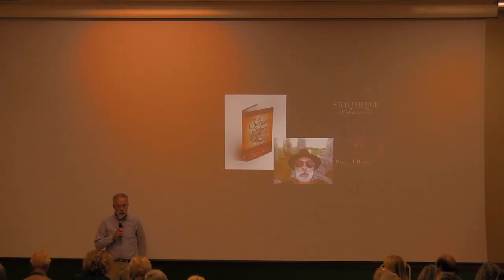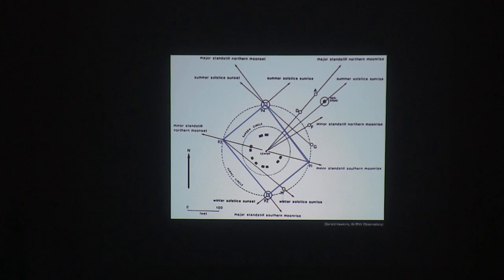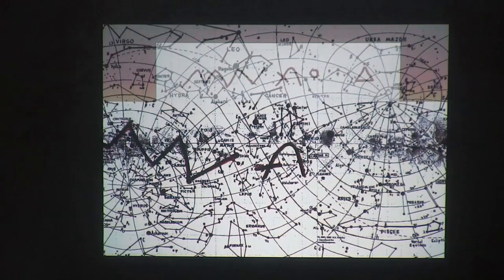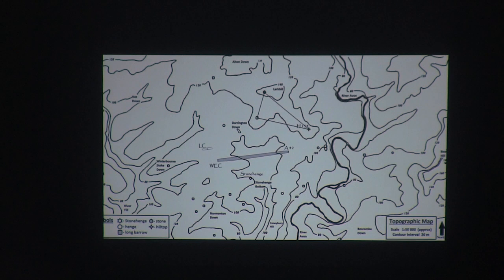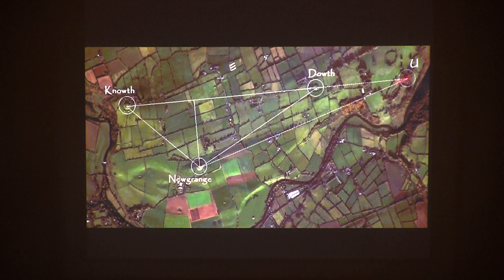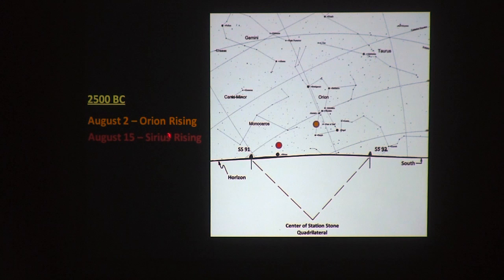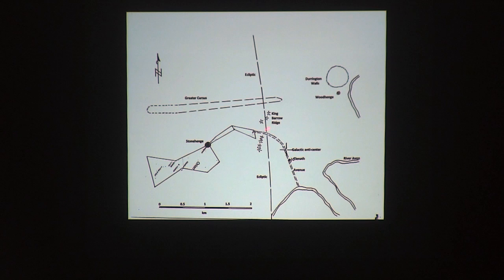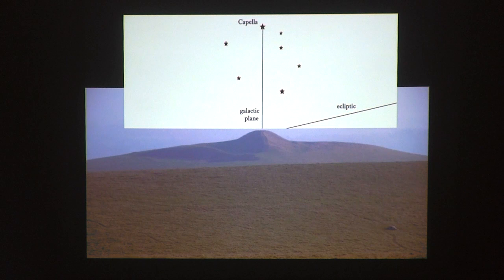Stonehenge & the Greater Cursus: Neolithic Stairway to Heaven - Paul D. Burley FULL LECTURE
Lecture by Paul D. Burley exploring mysteries in the Stonehenge landscape. Filmed at the 12th Alternative Archaeology and Earth Mysteries Convention, hosted by Peter Knight in October 2015. Click here for details of the next event in October 2016